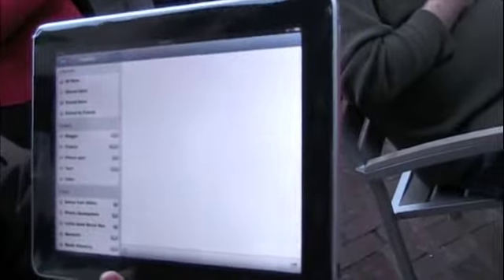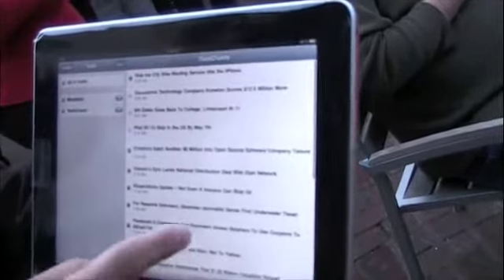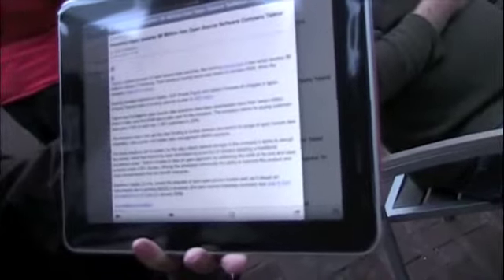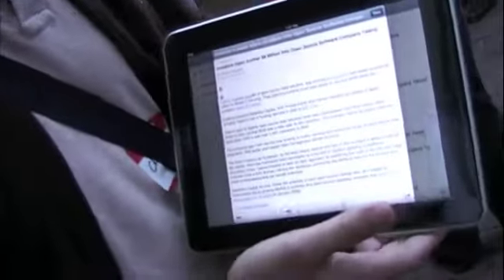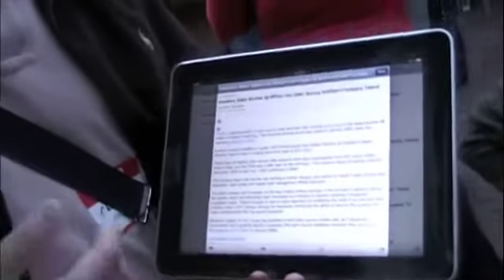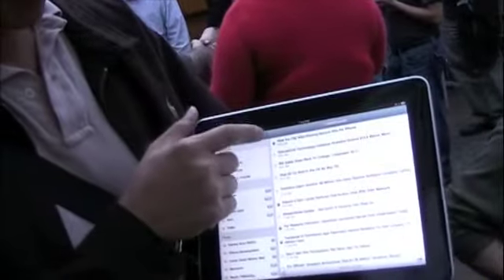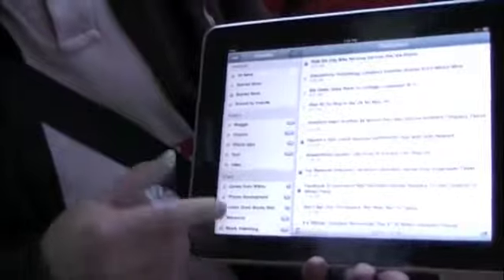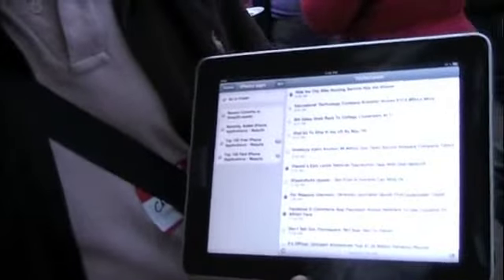iPadLaunchParty1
Interview with iPad developer at iPad Launch Party at Bistro 412